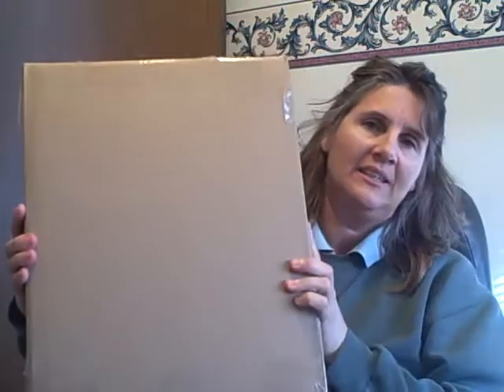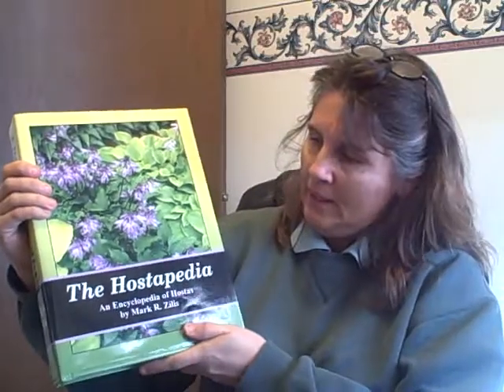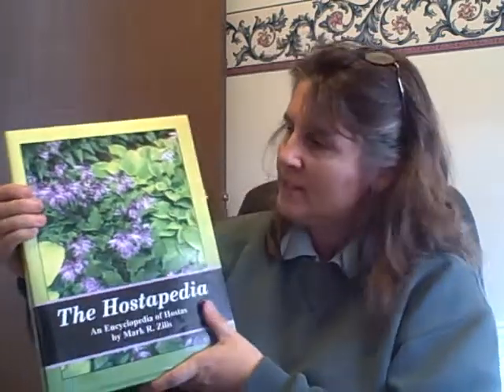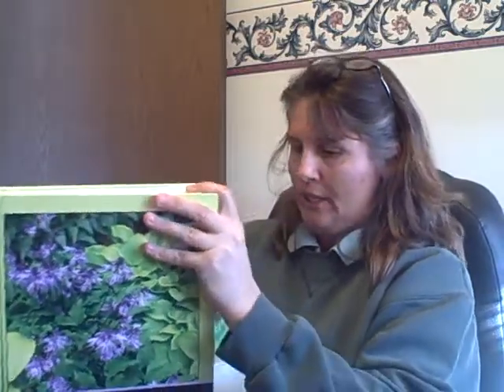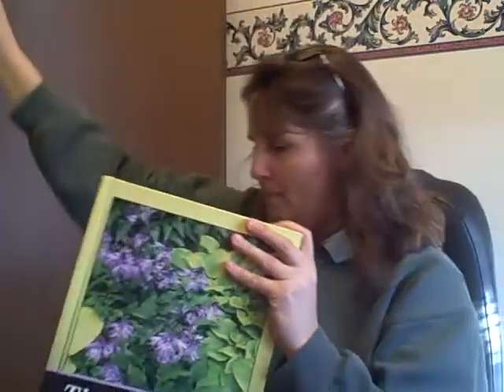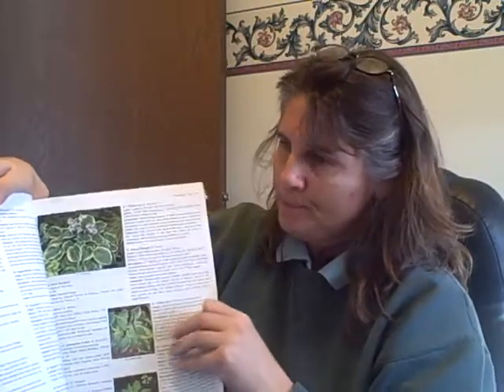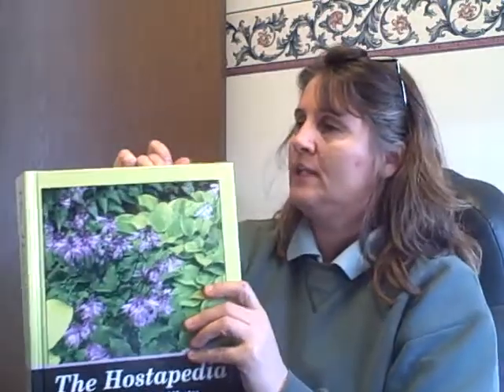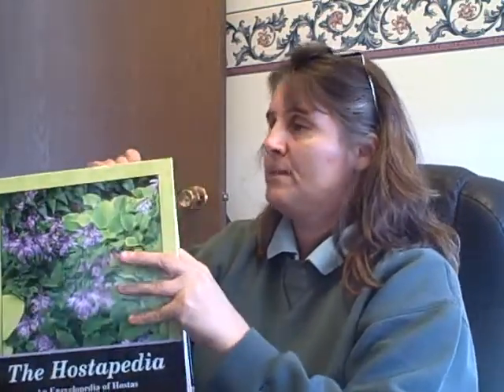The HostaPedia Encyclopedia - Hosta Book for Shade Gardens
The Hostapedia

by Mark R. Zilis

In The Hostapedia, Mark Zilis describes every hosta that he has encountered over the past
thirty years. This includes forms he studied in gardens and nurseries throughout the United
States and those he observed in native habitats and collections in Japan. It encompasses all
cultivars registered with the American Hosta Society and others listed in a wide variety of
publications and websites. The color photos in The Hostapedia highlight the most important
hostas, as well as many unusual collectors plants and hosta oddities.

• Over 7400 hosta descriptions listed A-Z
• 1897 color photos
• Complete index of hosta names
• Factual and entertaining
9″ by 12″, 1128 pages, 1897 color photos, hardcover, $79.95 (USD) (I have a Great Price for YOU)
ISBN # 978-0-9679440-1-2